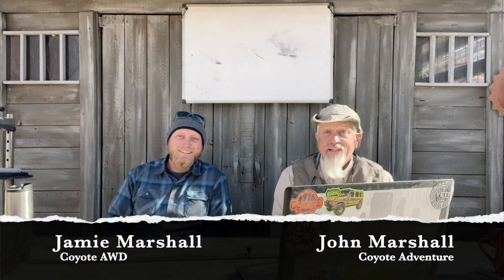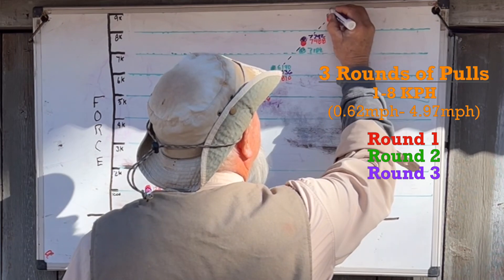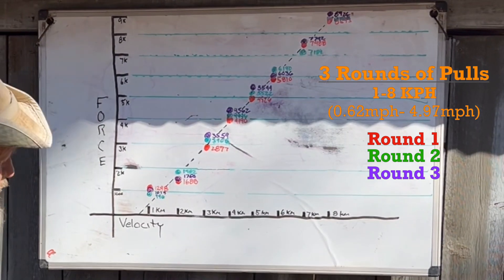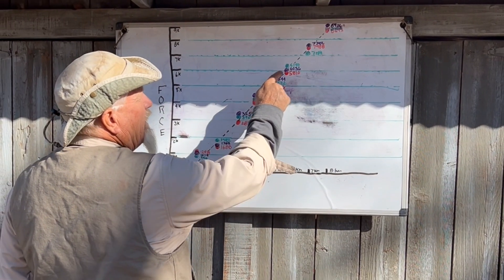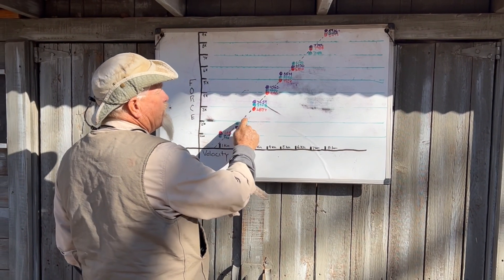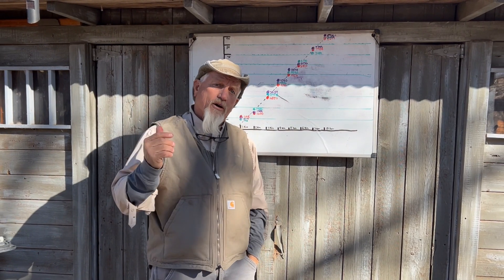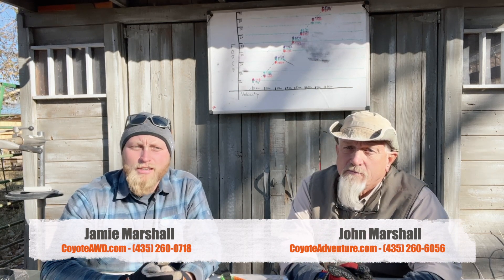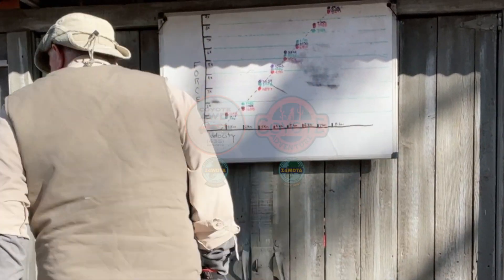Realistic Kinetic Energy Rope Forces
John and Jamie test the forces involved in kinetic energy rope recoveries, demonstrating the high forces that are involved.